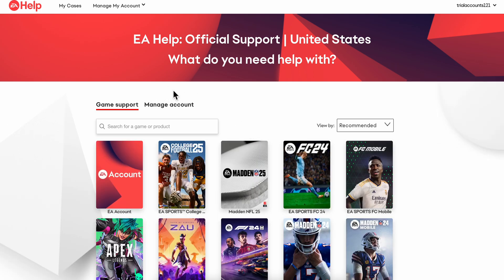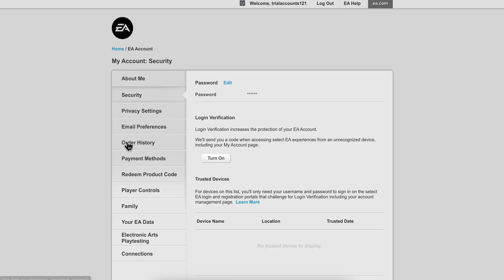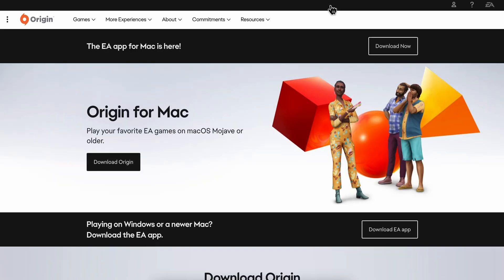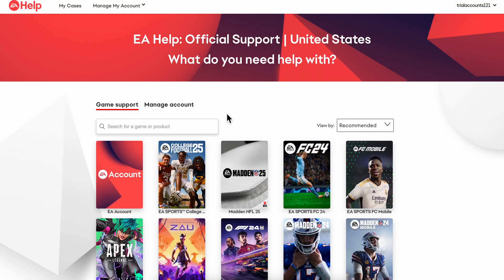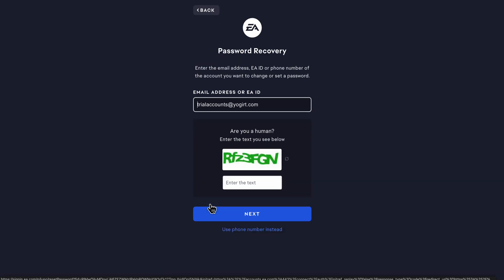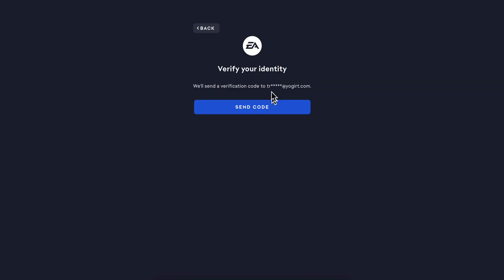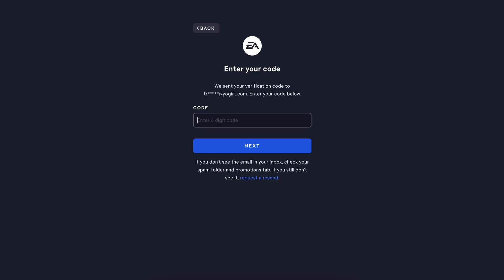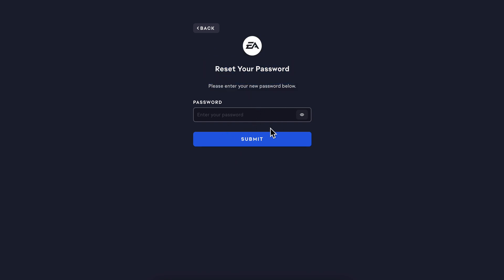How To Fix EA Your Credentials Have Expired 2024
How To Fix EA Your Credentials Have Expired

Are you frustrated with the "Your Credentials Have Expired" error message in EA games? This video provides a step-by-step guide to help you fix this common issue and get back to your gaming session without further interruptions. Whether you're encountering this problem on Origin, EA Desktop, or any other EA platform, our easy-to-follow instructions will assist you in resolving the credentials expiration error quickly. We cover various troubleshooting methods, including checking your account details, resetting your password, and ensuring your EA client is up to date. Watch now and say goodbye to the annoying credentials error, so you can enjoy your EA games without any hassle.